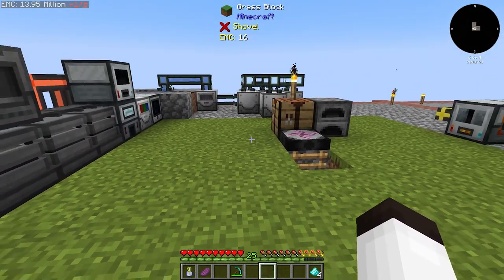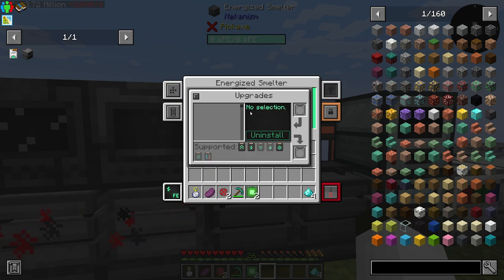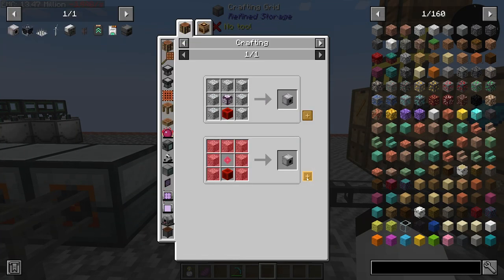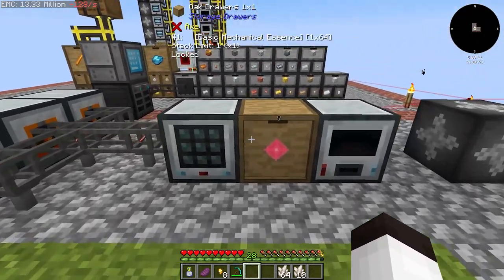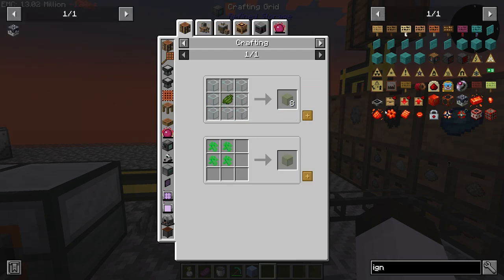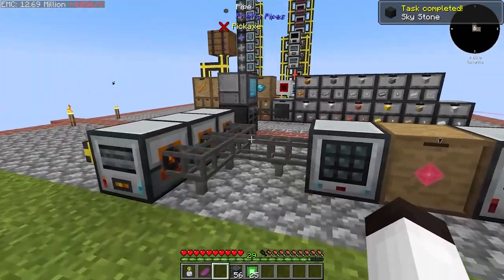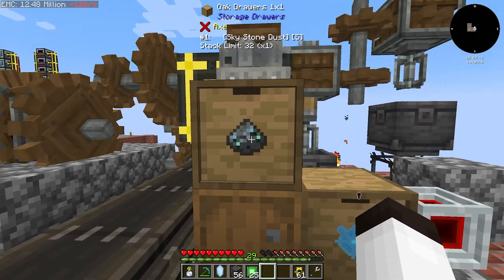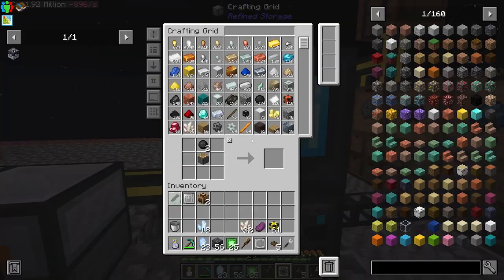Mechanical Mastery - Ep 18 - MAKING AE!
Mechanical Mastery is an automation-focused skyblock modpack in which players have their tech mod knowledge put to the test. Players use ProjectE to purchase raw ore "chunks" with EMC, which can be processed into their respective ingots. then craft custom-made "mechanical crystals", which can then be sold back for much more EMC than their basic resource cost! This modpack is focused on automation and automation only, so the only items that have EMC are the basic resource chunks and the final mechanical crystals which can be sold for a net EMC profit. These "crystals" are divided into multiple tiers, each requiring the previous one plus many more steps of automation and mods required to craft them. There is a quest book chapter for each mechanical crystal which will guide you into how you can make each crystal, and what each of them unlocks. It features custom ore processing for up to 25x ingots per ore!